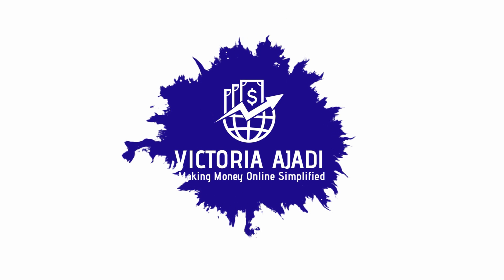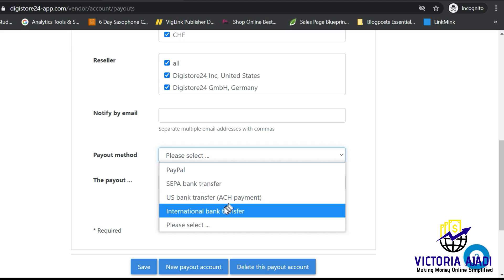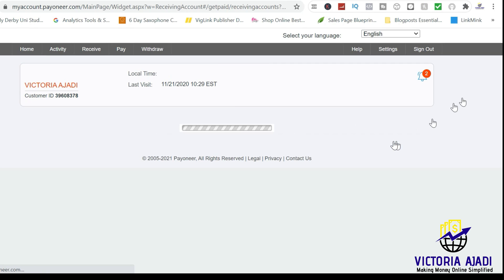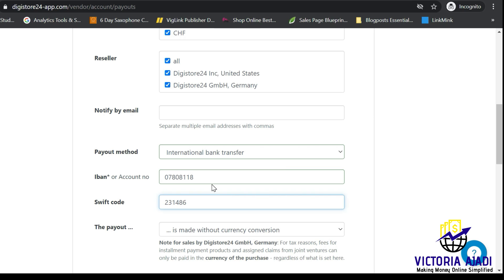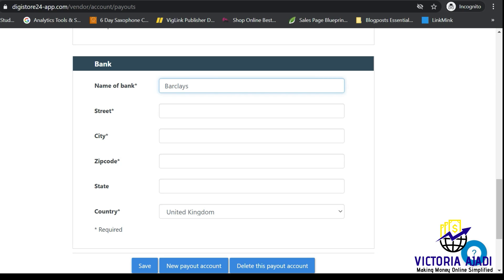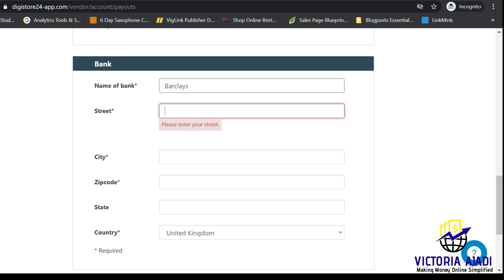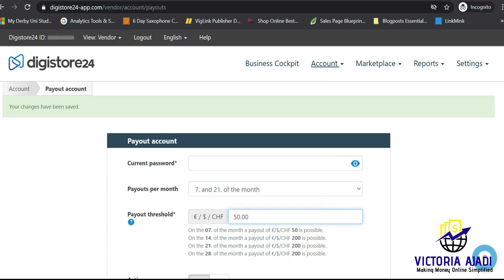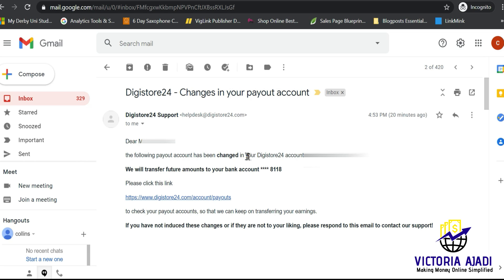How To set up Digistore24 Payout with Payoneer (From Anywhere) | Digistore24 Payment Setup 2021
In this video, I shared How To set up Digistore24 Payout with Payoneer (From Anywhere) | Digistore24 Payment Setup 2021
Have questions? Hit the comment button.
*Watch These Next*
I create beautiful thumbnails with Canva. Use it for FREE

I shared how you can set up your digistore24 payout using Payoneer. There are different Digistore24 payment methods, but I focused on how you can get paid from digistore24 using your payoneer international bank  account from anywhere in the world.
My Media
- I film with iPhone 11Pro Max
- Laptop : Acer Spin 5
- Ringlight/ Stand